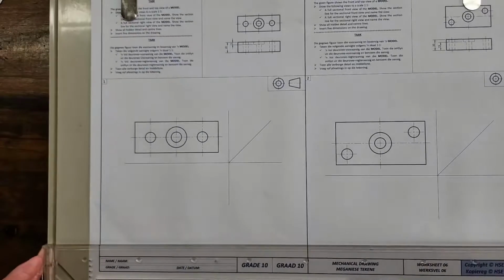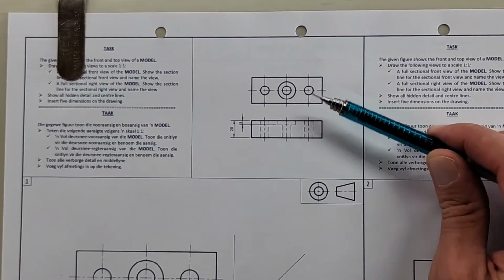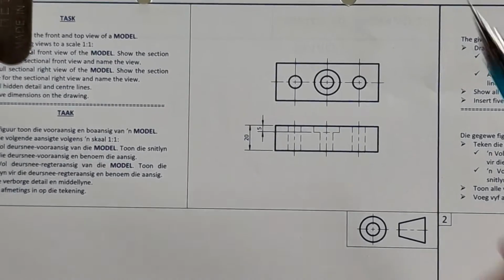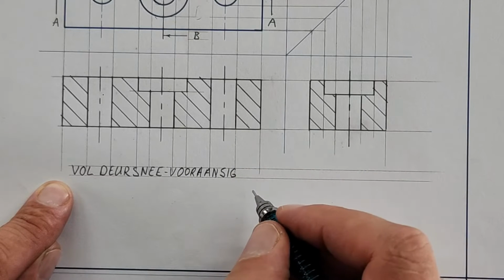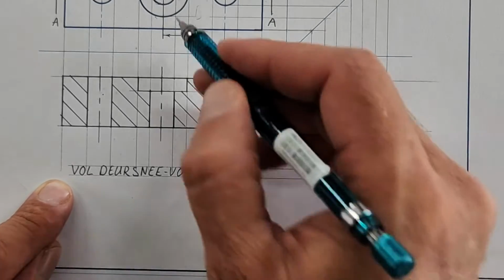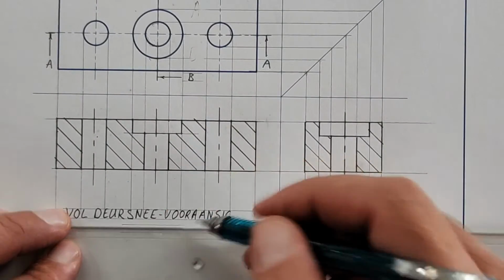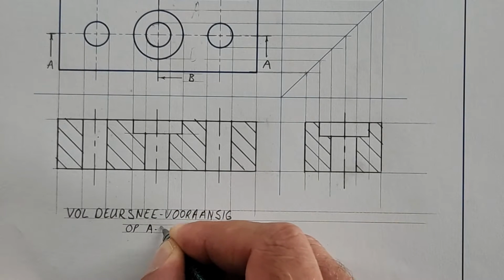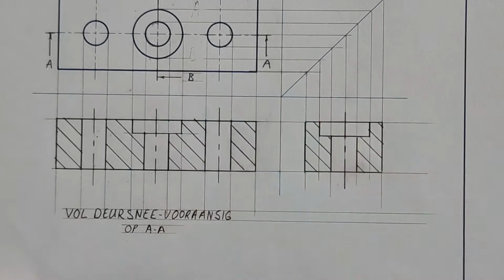HOW TO draw a THIRD ANGLE Orthographic Projection - HSE | Page 6-6 | Grade 10